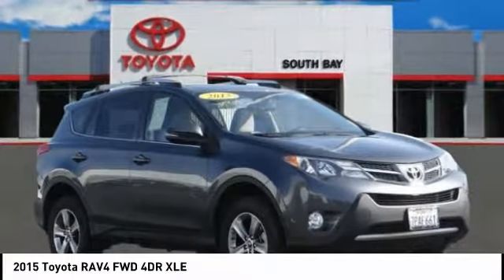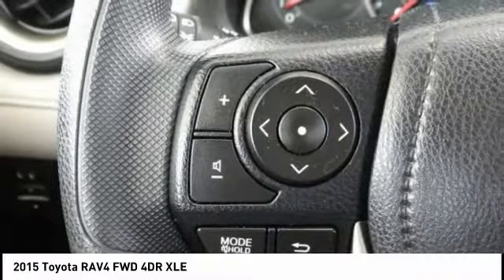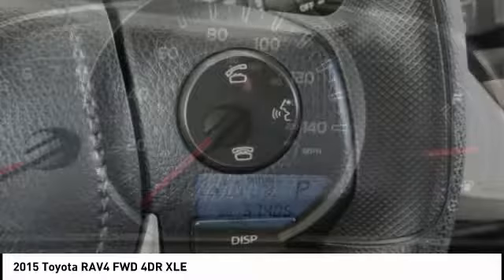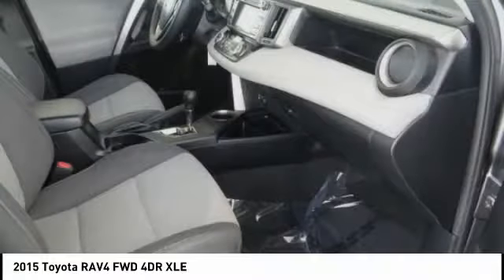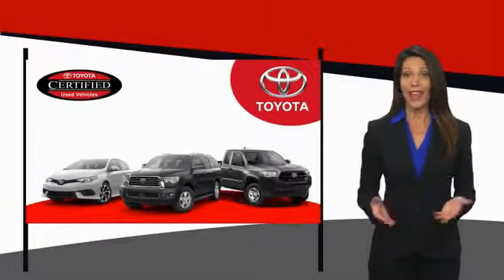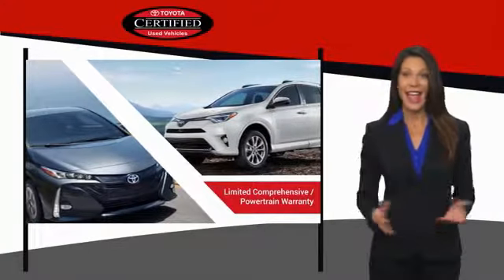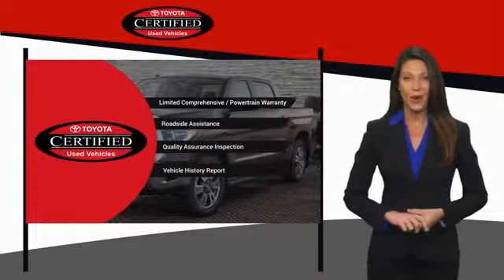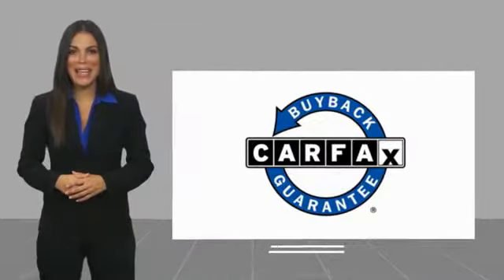2015 Toyota RAV4 Gardena,Torrance,Hawthorne,Carson,Compton 251920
2015 Toyota RAV4 FWD 4DR XLE

SOUTH BAY TOYOTA, PROUDLY SERVING GARDENA, TORRANCE, HAWTHORNE, CARSON, COMPTON, AND SURROUNDING CALIFORNIA LOCATIONS THIS GRAY 2015 Toyota RAV4 IS EQUIPPED WITH A Engine: 2.5L DOHC 4-Cylinder w/Dual VVT-i, AUTOMATIC TRANSMISSION, AND RECEIVES AN ESTIMATED 24 City/31 Hwy MPG. CONTACT SOUTH BAY TOYOTA TO SCHEDULE A TEST DRIVE AND TAKE THIS 2015 Toyota RAV4 HOME TODAY, OR VISIT OUR SHOWROOM CONVENIENTLY LOCATED AT 18416 SOUTH WESTERN AVE GARDENA CALIFORNIA 90248. Clean CARFAX. Gray 2015 Toyota RAV4 XLE FWD 6-Speed Automatic 2.5L 4-Cylinder DOHC Dual VVT-i This vehicle has passed a 160 point inspection by our Toyota Certified Technicians.. 24/31 City/Highway MPG Awards: * 2015 KBB.com 10 Best SUVs Under $25,000 * 2015 KBB.com 10 Best All-Wheel-Drive Vehicles Under $25,000 It's Time to SAVE at South Bay! Call today! Reviews: * Roomy interior for people and cargo; strikes a good balance between ride comfort and sure-footed handling. Source: Edmunds * The 2015 RAV4 captures the spirit of freedom that began with the original RAV4, yet breaks new ground in refinement, practicality and technology. The traditionally mounted spare now resides under the cargo floor so that the RAV4 now has a true liftgate, opening up instead of out. Opt for the RAV4 Limited and you'll get a power liftgate with jam protection that even offers height adjustment. From its efficient engine to its new 6-speed automatic transmission and updated suspension, RAV4 is every bit a driver's machine. It's now available with the all-new Dynamic Torque-Control All-Wheel Drive system. It improves handling by distributing power from front to rear, and manages the vehicle's braking system from side to side for maximum control. RAV4's standard 2.5L engine produces 176hp along with 172 lb.-ft. of torque to make short work of long roads. With the pull of a handle, passengers can recline the rear seatbacks and enjoy the ride. Even with all the leg room offered by RAV4's interior, there's still plenty of room for your gear. In fact, you can stow up to 38.4 cubic feet of cargo with the rear seatbacks in their upright position. You can even fold the second-row seats in seconds by pulling the handle up and lower the seatbacks to create a wide, flat load space with 73.4 cubic feet of cargo capacity. Optional features now include Blind Spot Monitoring with Rear Cross-Traffic Alert which provides audible and visual cues when the RAV4 detects oncoming traffic. The available Smart Key fob allows you to lock and unlock the doors and liftgate with one touch and start the vehicle with the push of a button, Display Audio with Navigation and Entune, 11 JBL GreenEdge speakers in seven locations with a subwoofer and amplifier. Source: The Manufacturer Summary